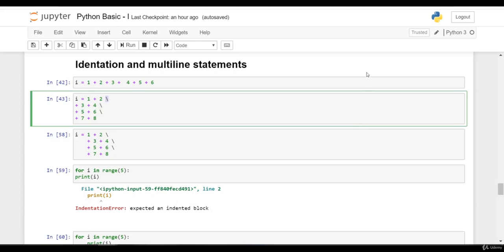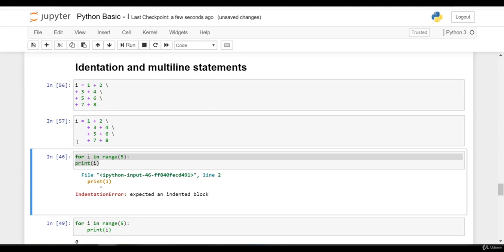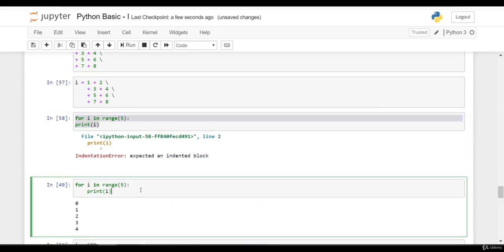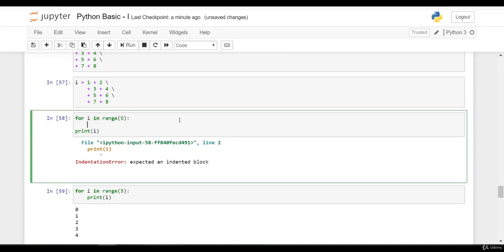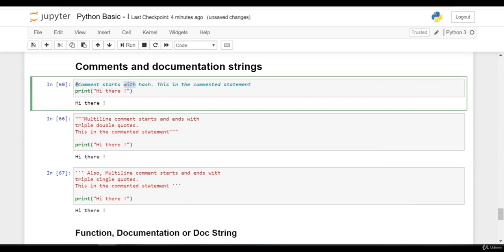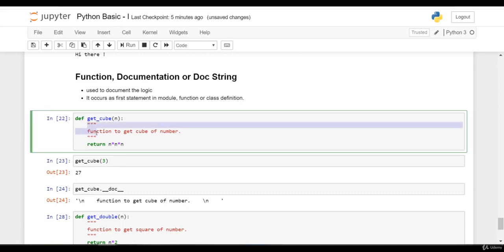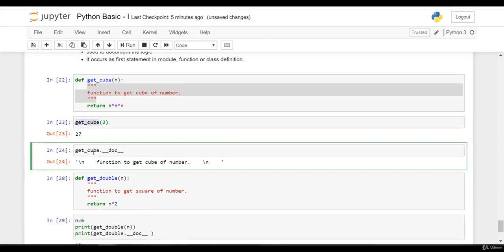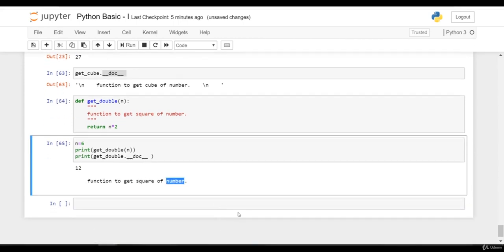Unveiling the Power of Data Science and Machine Learning 5 Topic 3